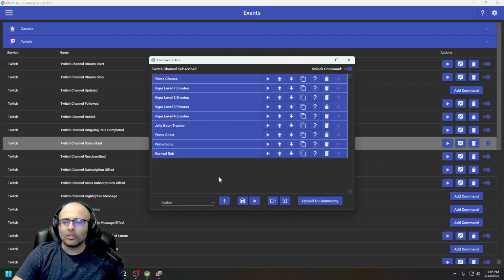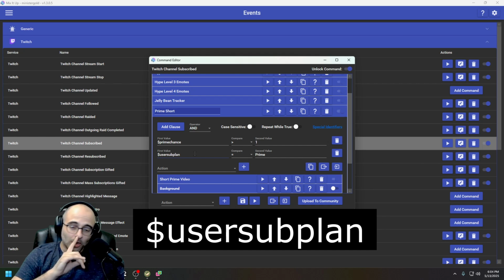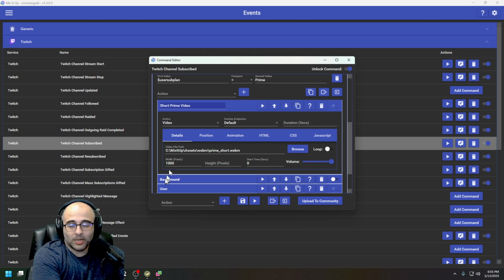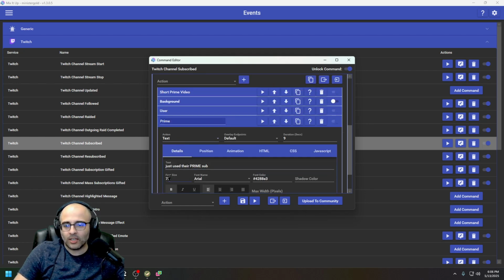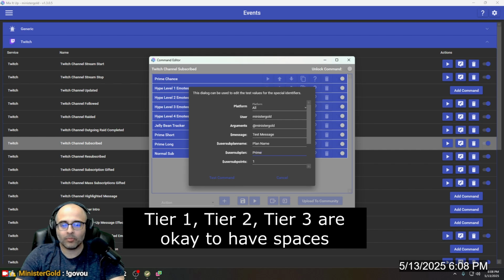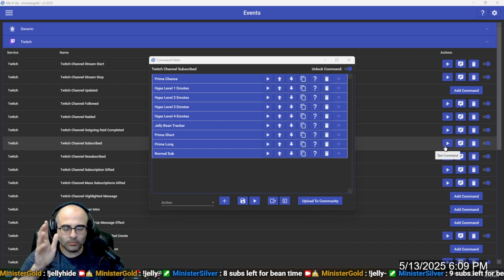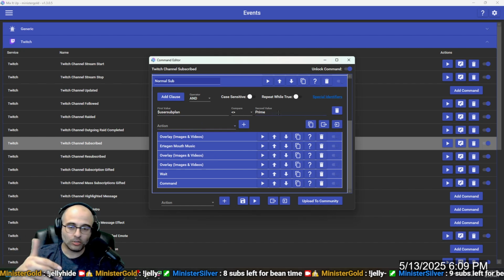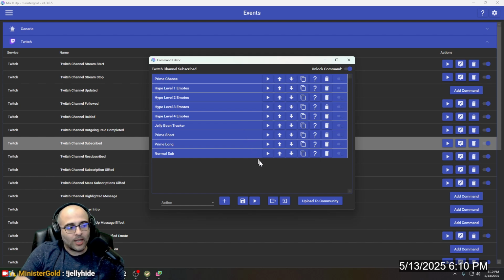Mix It Up - Twitch Prime Sub Alerts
Ever wonder why Mix It Up doesn't have an event just for Twitch Prime alerts? Well, I'm going to show you how to set that up now.